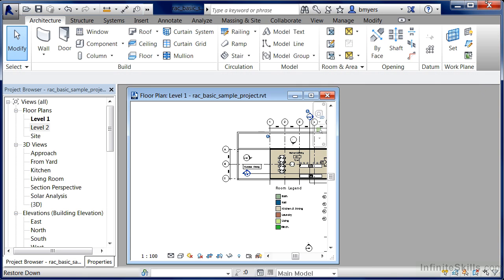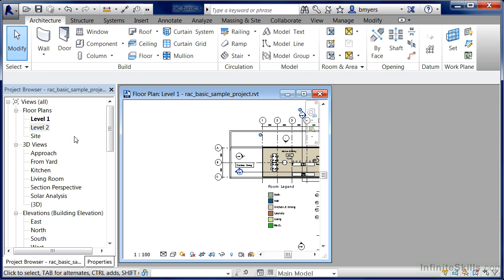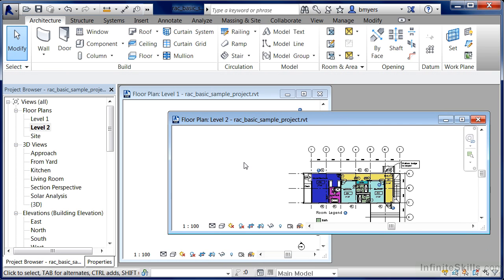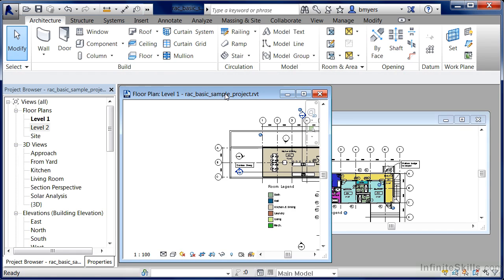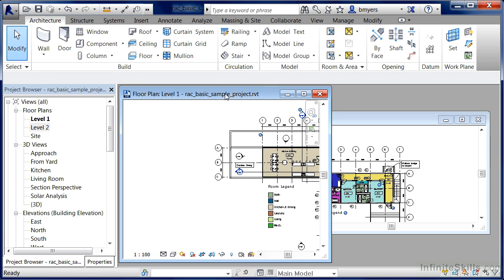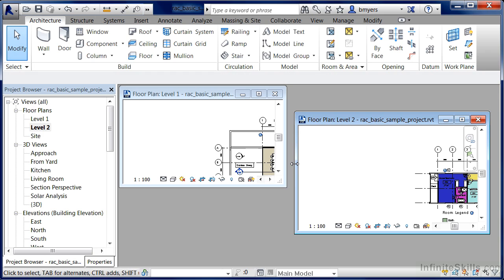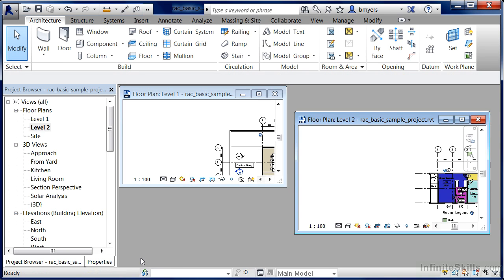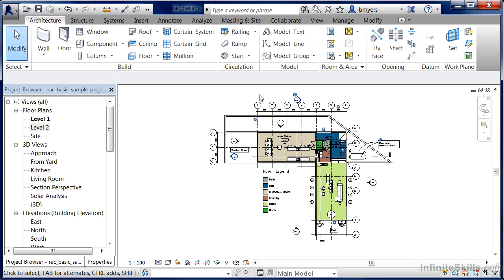Revit - Viewing And Drawing Area